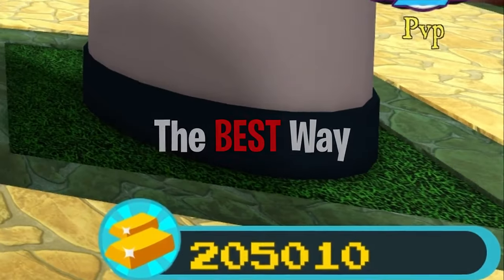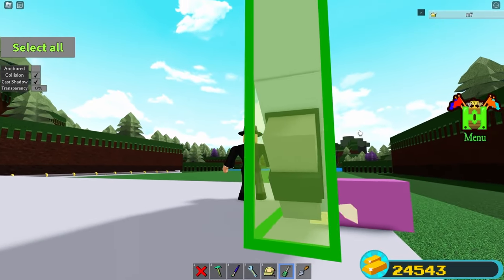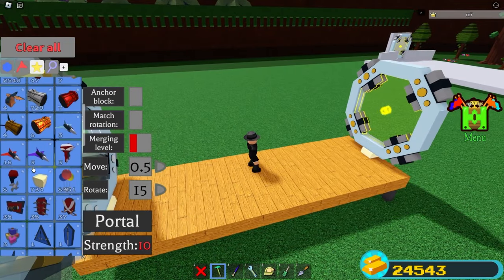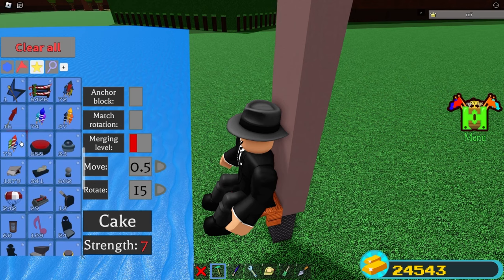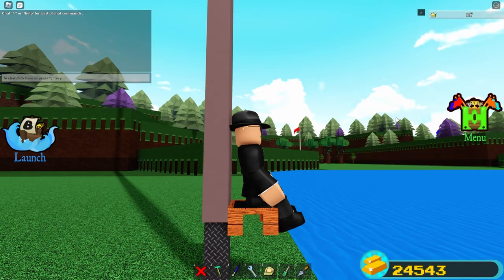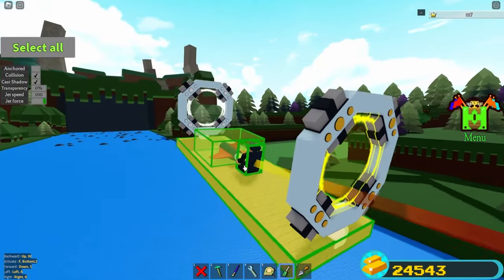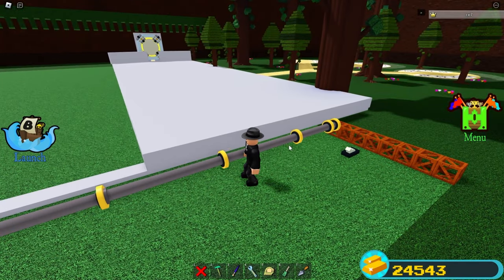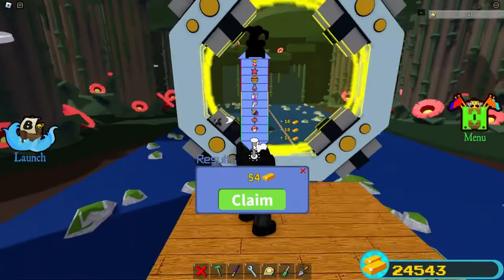No Cake AFK Farm: The Easiest Way to Get Gold in Build A Boat For Treasure!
Hello Guy's Welcome Back To Another Video
today i will show you how to make the cheapest AFK Farm in build a boat for treasure that only needs the scale and properties (screwdriver) tool, and need less than 1k blocks, and also it gives 15 thousand golds an hour, and over 500 gold blocks!!!

*CHEAP* Best AFK Grinder In Build A Boat For Treasure Tutorial l ROBLOX

👐 Also Follow Me On ROBLOX : Username ( Naser_Kiswani )

tags: Best AFK Farm Tutorial l Unbreakable AFK Farm Tutorial! Build A Boat For Treasure ROBLOX